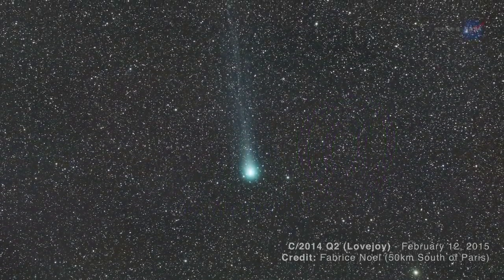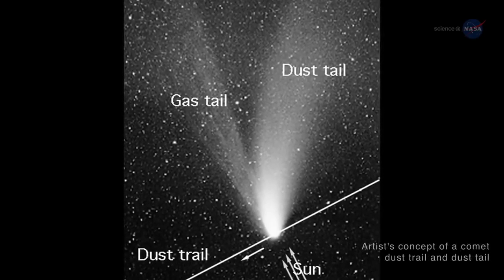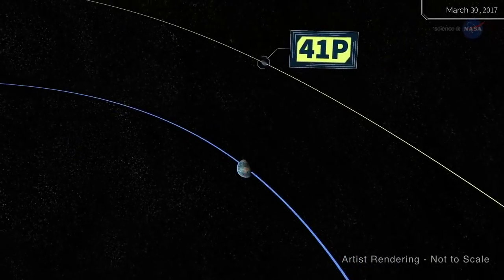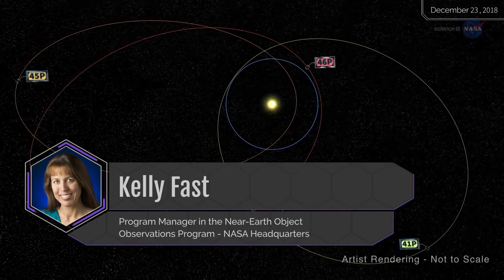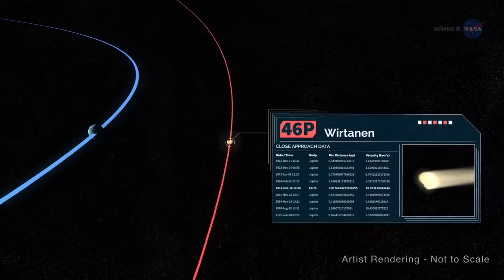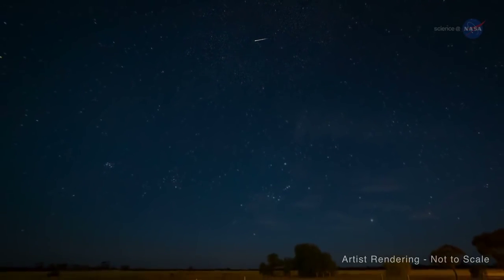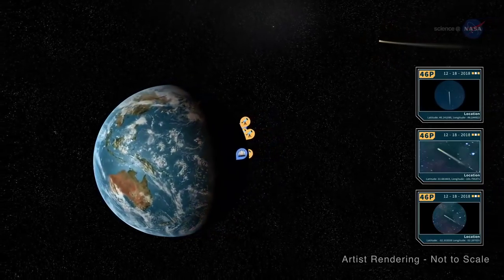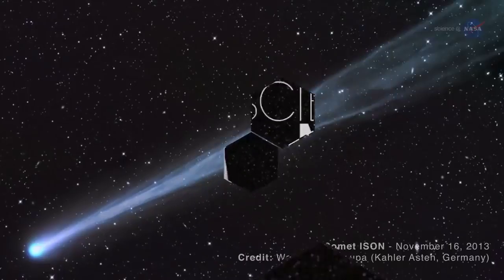Three Comets Will Pass Near Earth in 2017 and 2018 | video